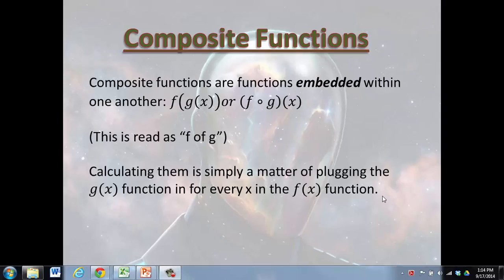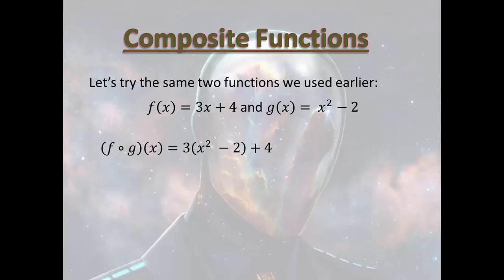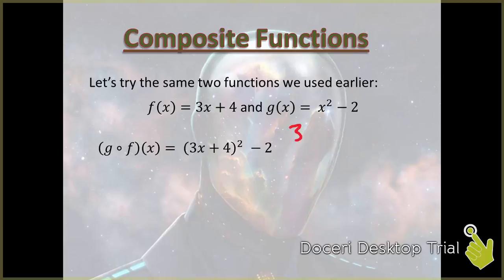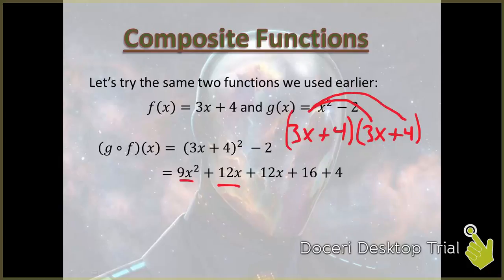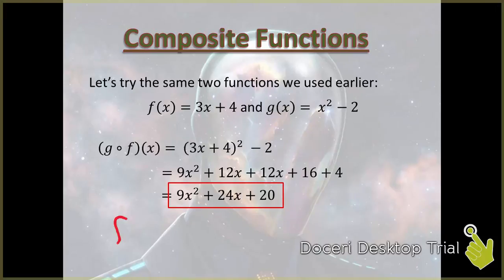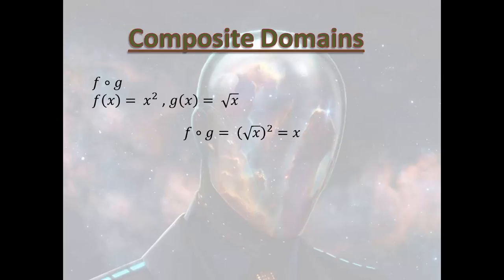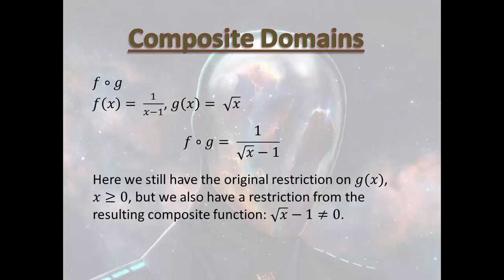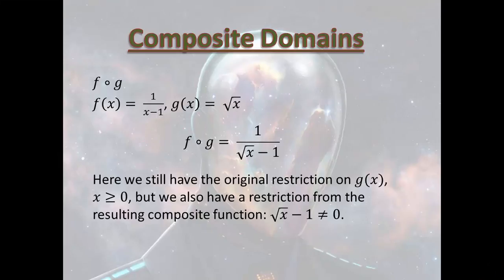28 Composite Functions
Composite functions are functions embedded within other functions. WH(say)AT?!